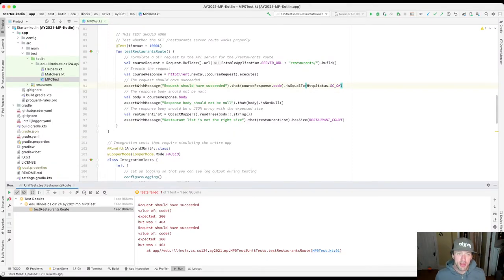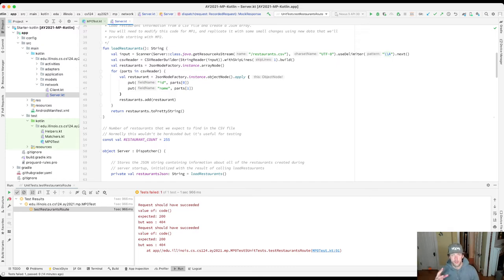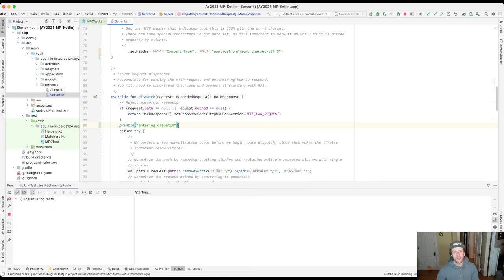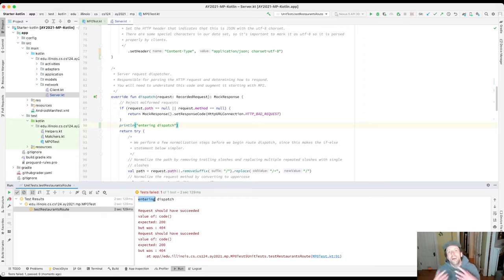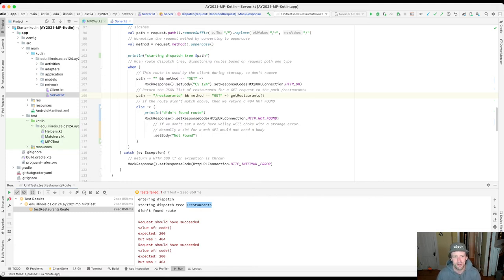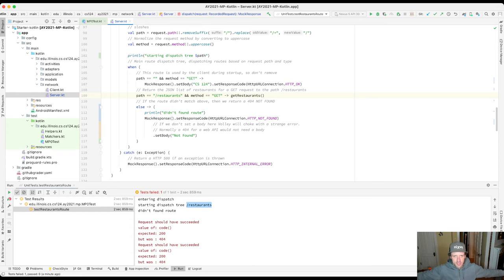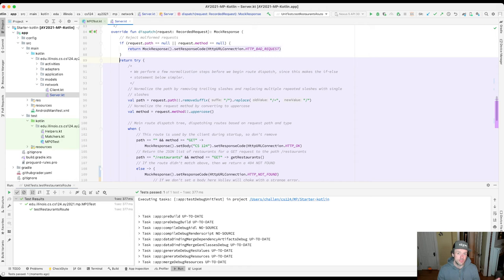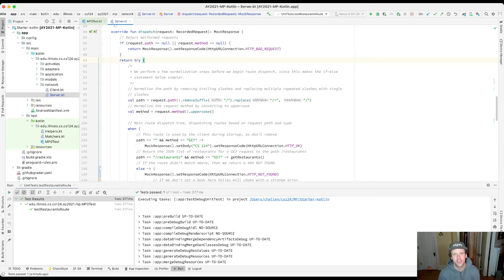CS 124 Spring 2022: MP Debugging Part 0, Step 2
printf debugging rocks! Let's see how.